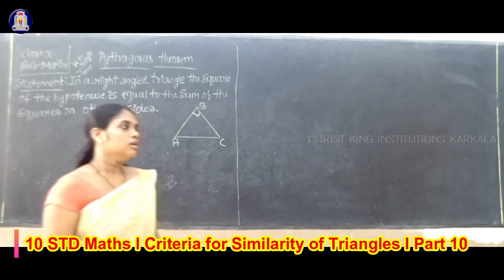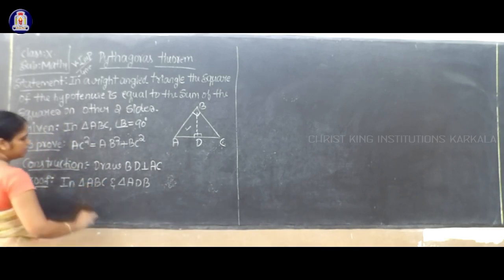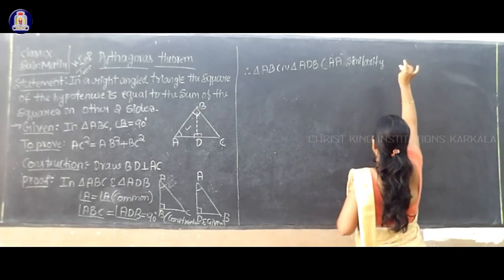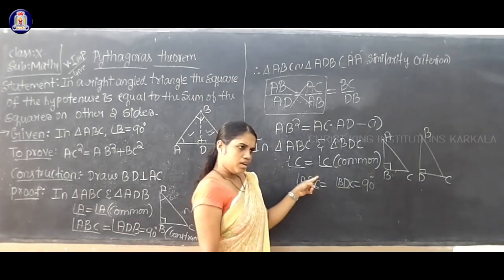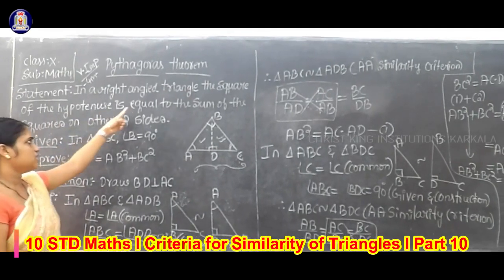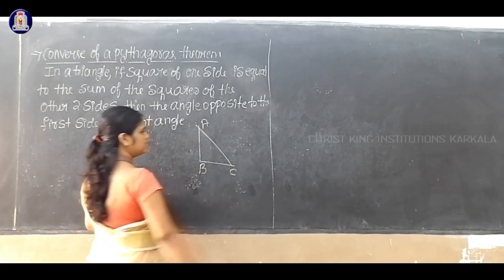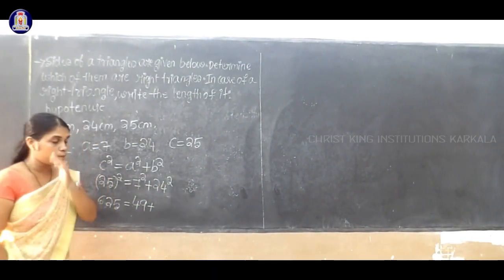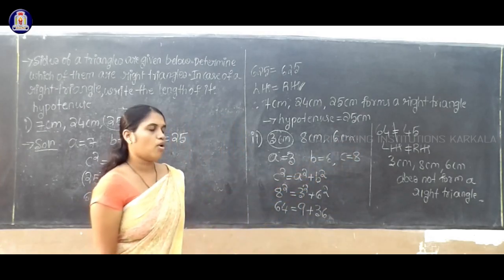10 STD Maths l Criteria for Similarity of Triangles l Part 10